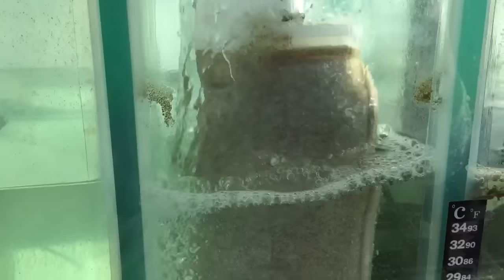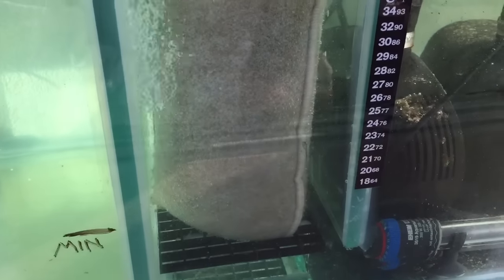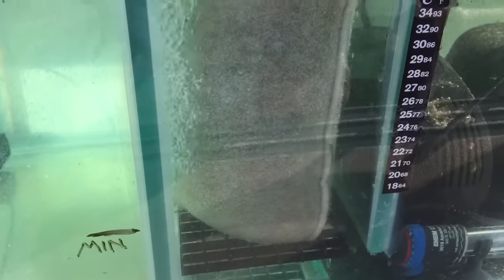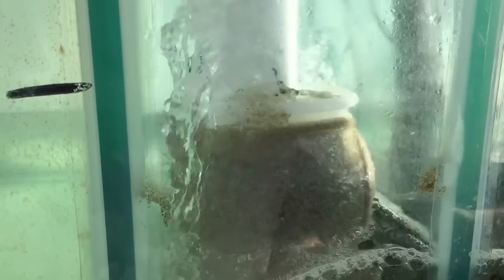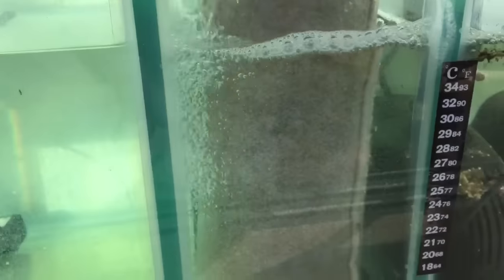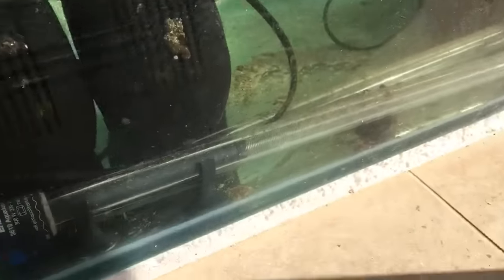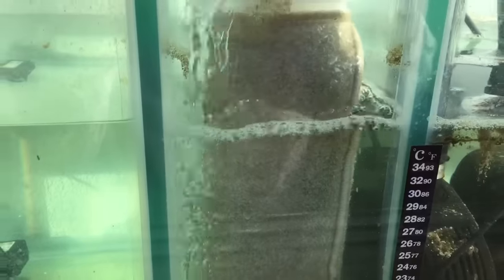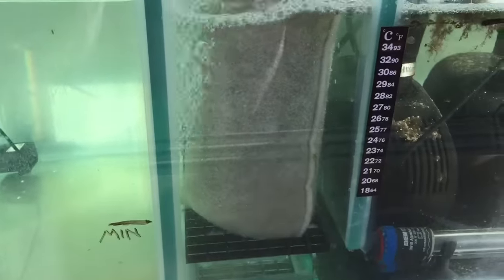Why I don't like Filter socks!